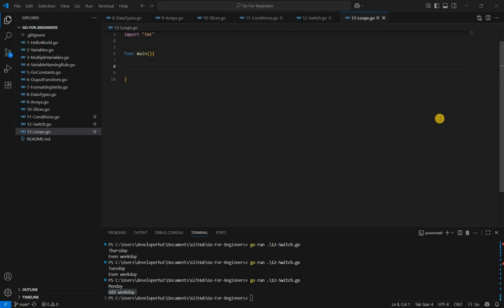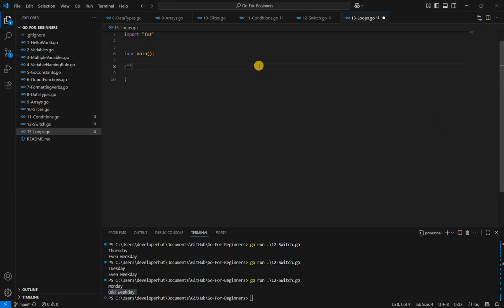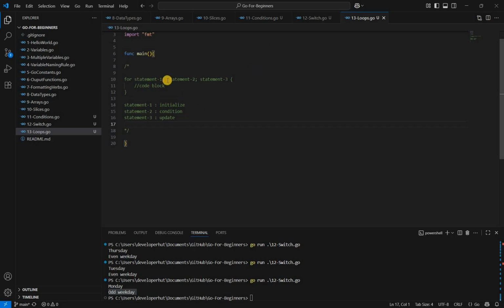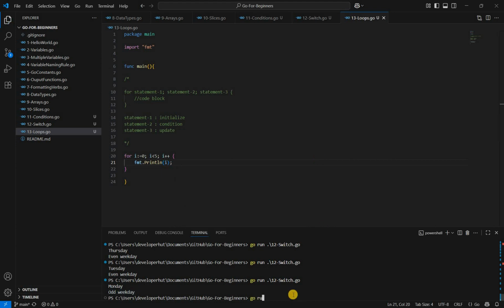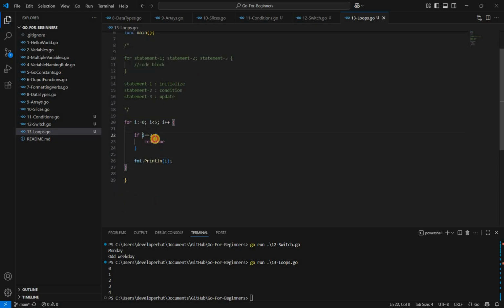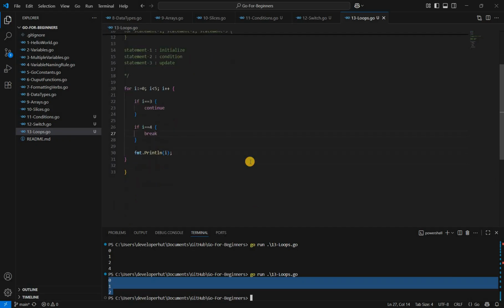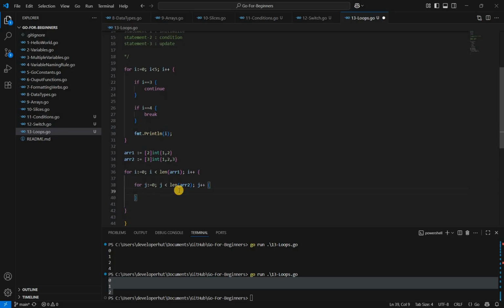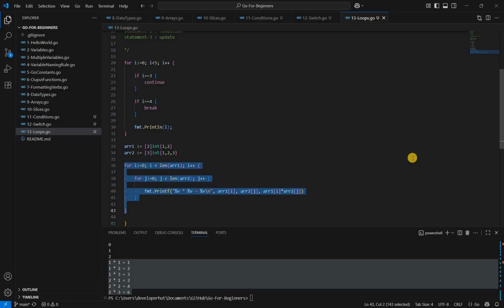#23 - Go for Loop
In this session, we’ll dive into one of the most important concepts in programming — the for loop. Loops help us repeat actions efficiently, and in Go, the for loop is the only loop you need to master!

What you’ll learn in this session:

 - The syntax of a for loop in Go
 - How to use the continue statement to skip iterations
 - How to use the break statement to exit a loop early
 - Writing and understanding nested loops
 - Practical coding examples to strengthen your understanding

By the end of this session, you’ll be able to use loops confidently to handle repetitive tasks in your Go programs. 🙌